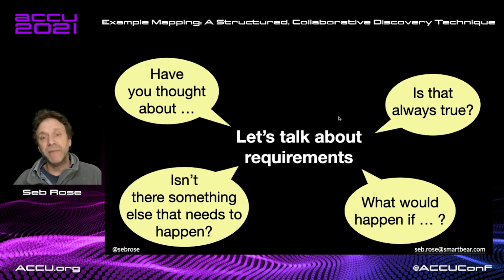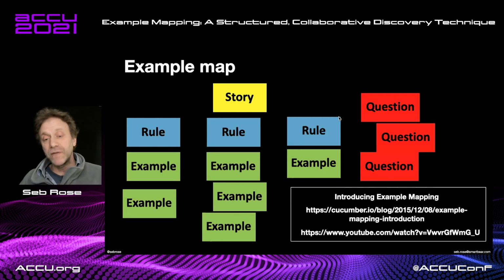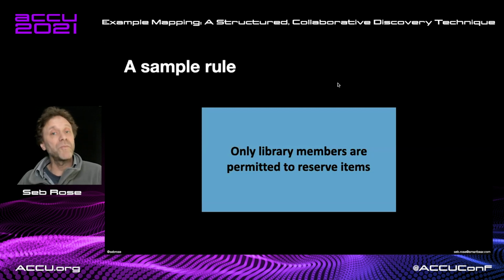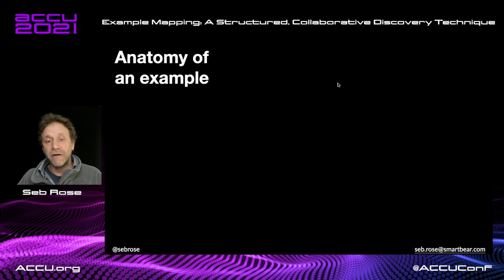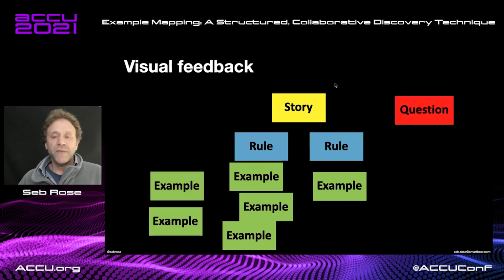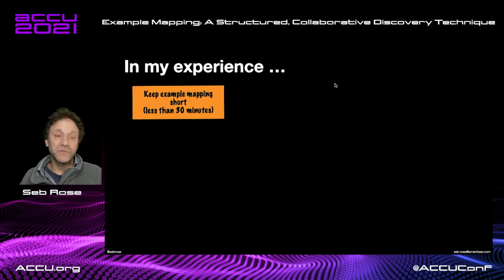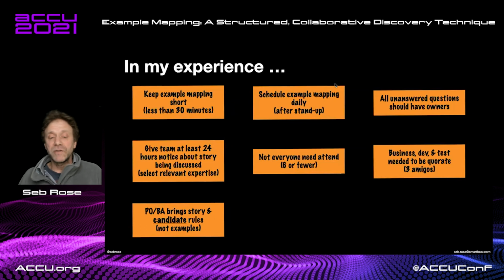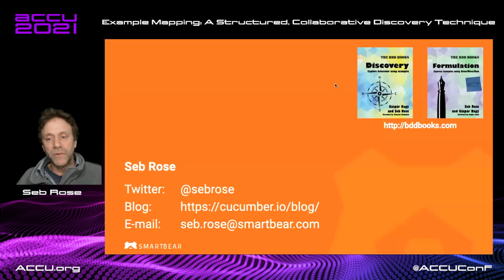Example Mapping: A Structured, Collaborative Discovery Technique - Seb Rose [ ACCU 2021 ]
Is your team struggling with unproductive meetings and workshops? Are you unsatisfied with how your team comes together to refine requirements and specify solutions? Have you heard about example mapping and want to know more?

Specifying and delivering software is a process of discovery. No team has ever delivered a valuable product without discovering many things during the development process, but many teams struggle to get good at discovery. Matt Wynne created a technique called example mapping that has helped thousands of teams around the world use examples to reach a shared understanding of the problems that need solved. As a consequence there are fewer misunderstandings, fewer disagreements, and a smoother flow of value delivery.

This session will teach you what example mapping is and why it works. Through a series of practical demonstrations, we will explore the essential actions needed to prepare for, facilitate, and derive value from example mapping. This knowledge will then make it simple for you and your teams to adopt example mapping successfully (using the many excellent online teaching resources available) and adapt it to your specific context.
Seb Rose
Consultant, coach, trainer, analyst, and developer for over 30 years. Seb has been involved in the full development lifecycle with experience that ranges from architecture to support, from BASIC to Ruby. He’s a BDD advocate with SmartBear, helping people integrate all three practices of BDD into their development process and ensuring that appropriate tool support is available. Regular speaker at conferences and occasional contributor to software journals. Co-author of the BDD Books series "Discovery” and "Formulation" (Leanpub), lead author of “The Cucumber for Java Book” (Pragmatic Programmers), and contributing author to “97 Things Every Programmer Should Know” (O’Reilly). and tweets as @sebrose.

Future Conferences:
ACCU 2022 Spring Conference, Bristol (UK), Marriott City Centre:
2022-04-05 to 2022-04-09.